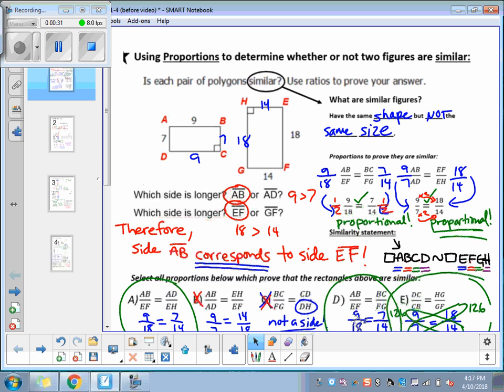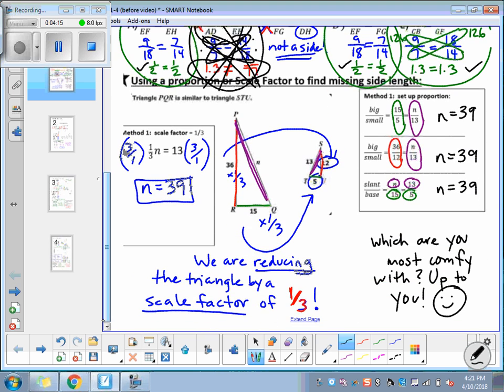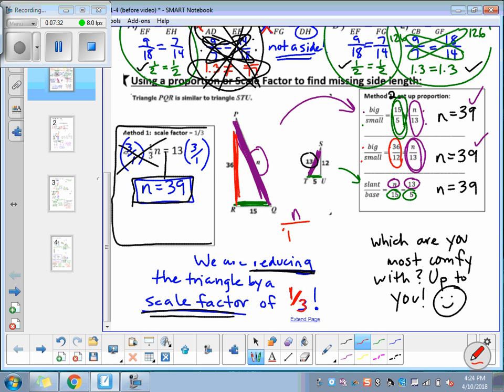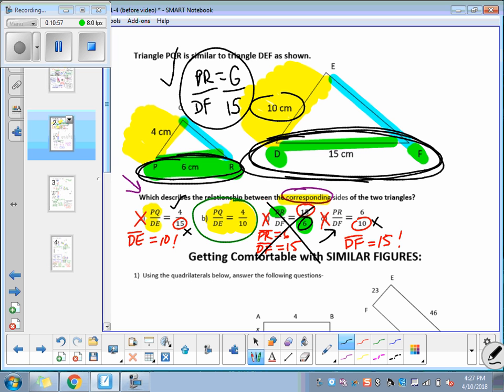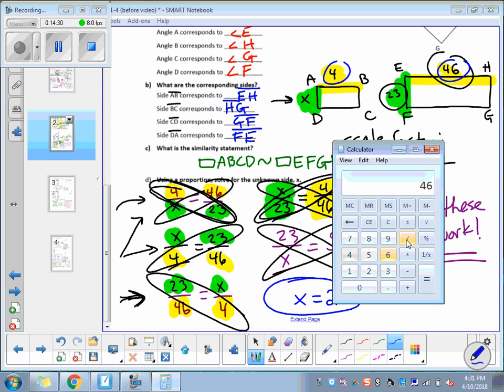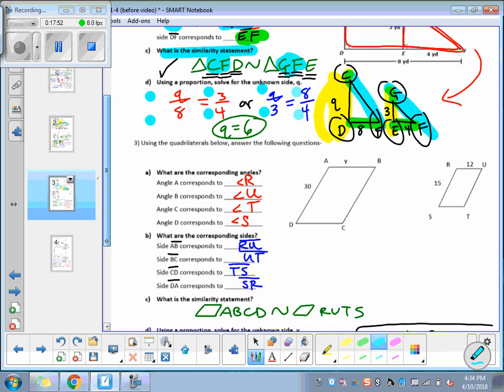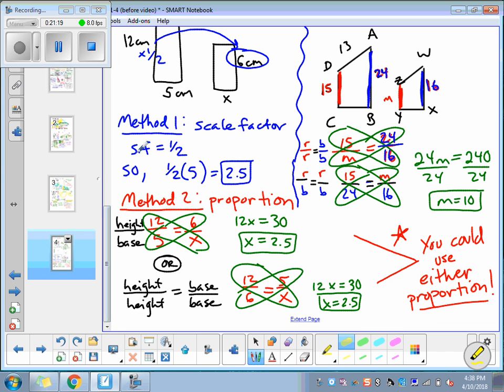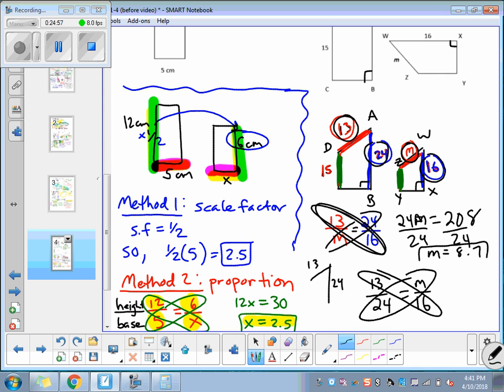M7 Similar Figures packet pg . 1-4 EXPLAINED